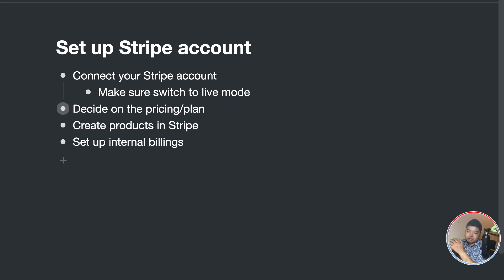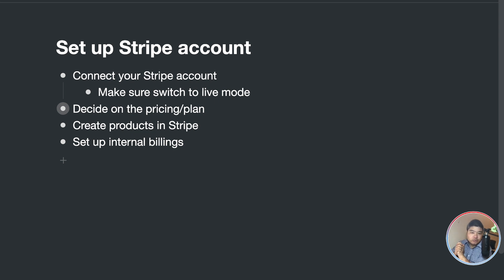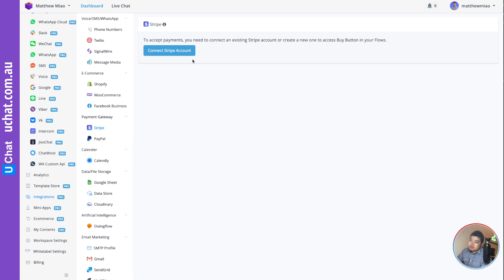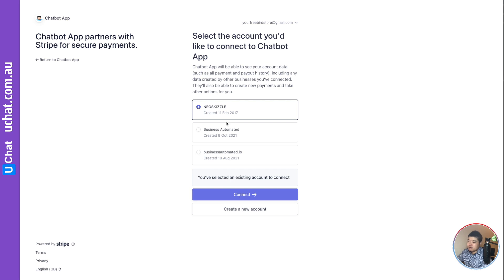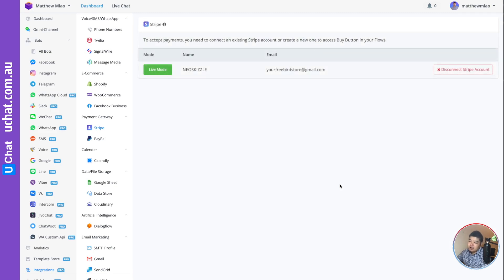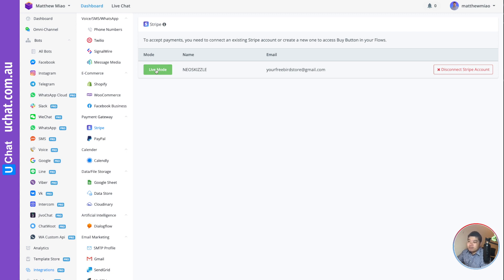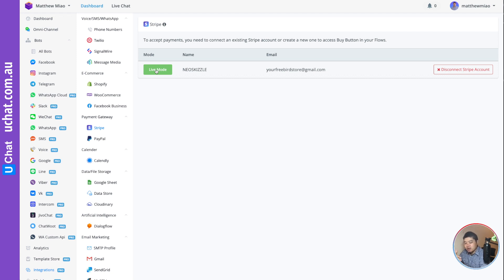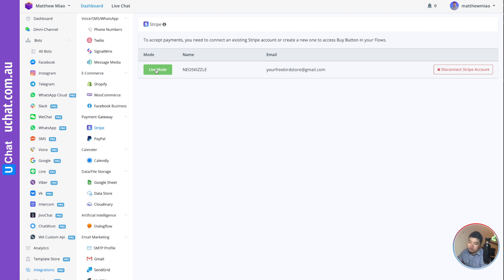Stripe billing automation for UChat partner - L2 - Connect Stripe Account